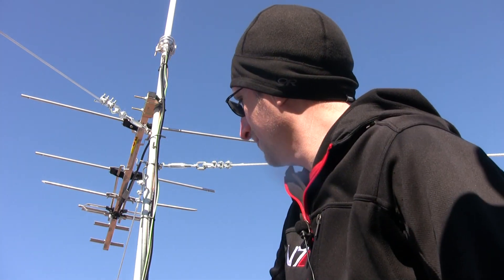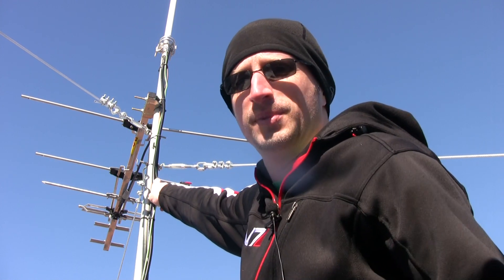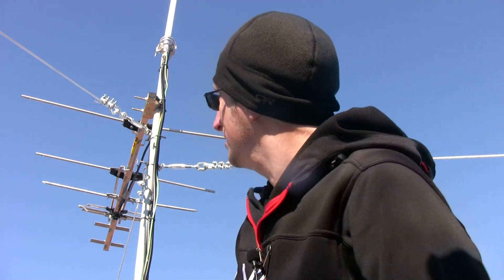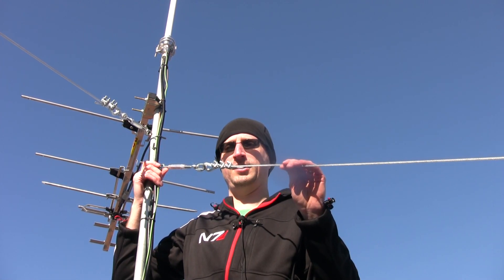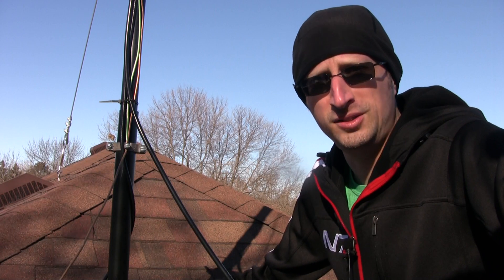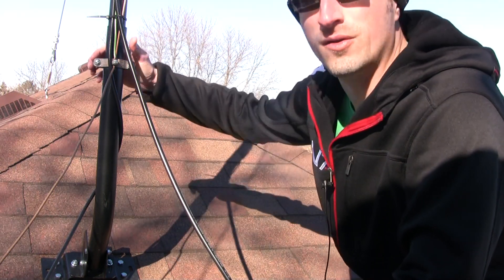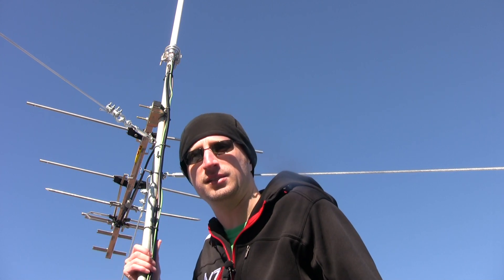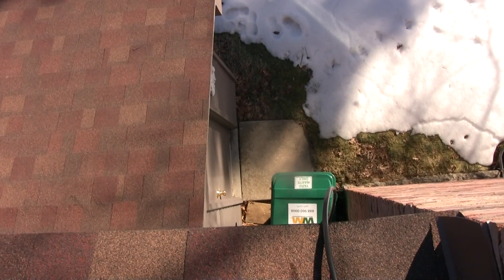Overview of outdoor antenna for Helium Network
Walkthrough of what my mast looks like with the antenna, parts, gotchas, and recommendations if I were to do some things over.

Lightning arrestor

HD Homerun
TV Antenna